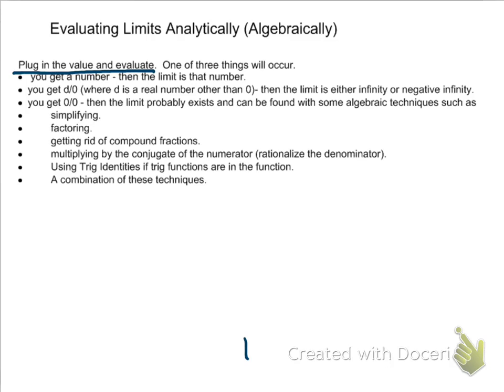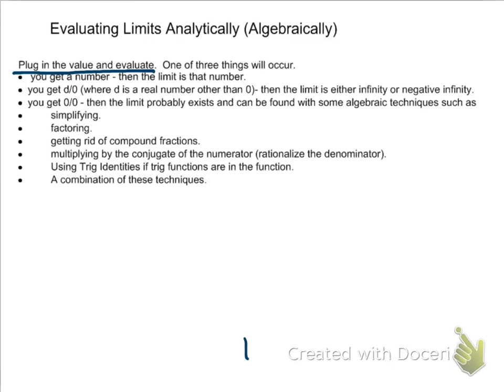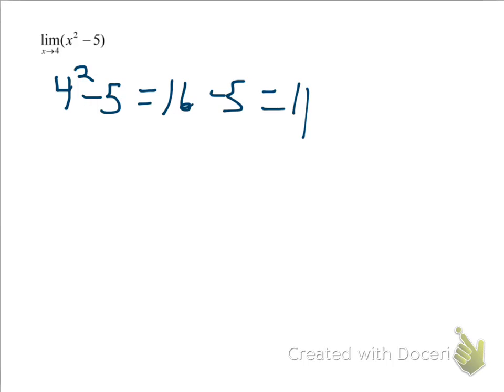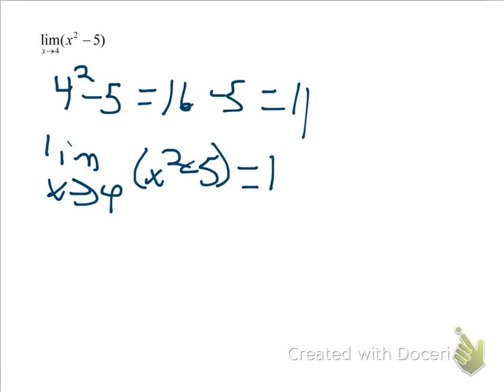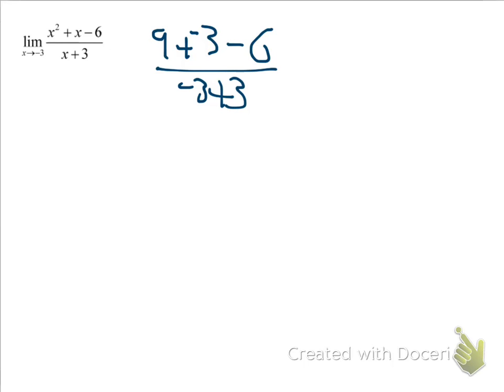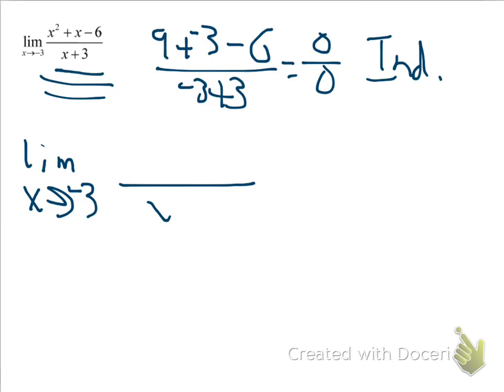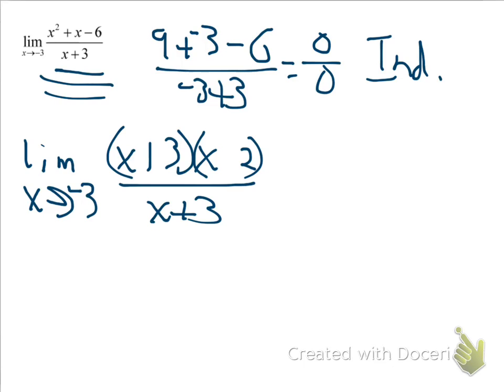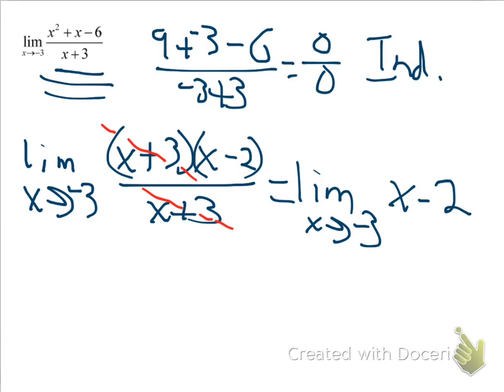evaluate limit Algebraically